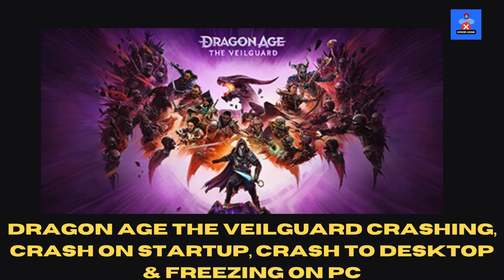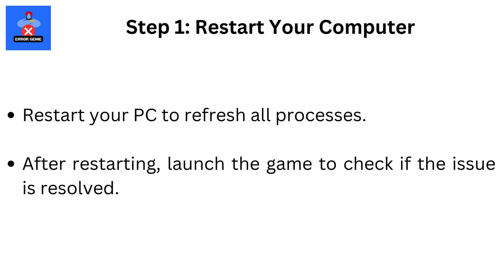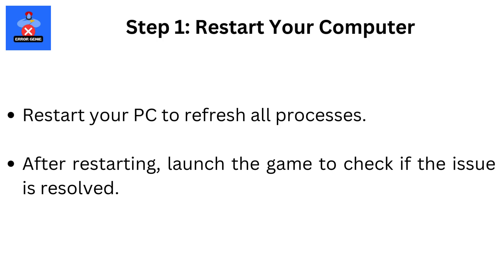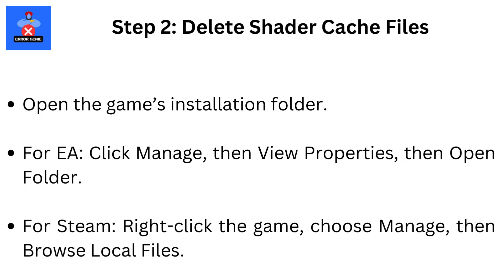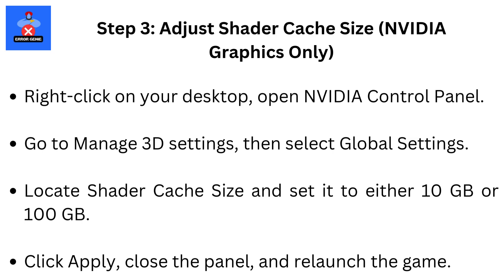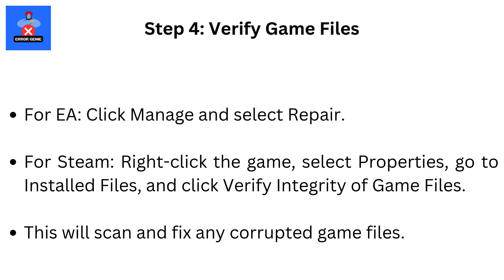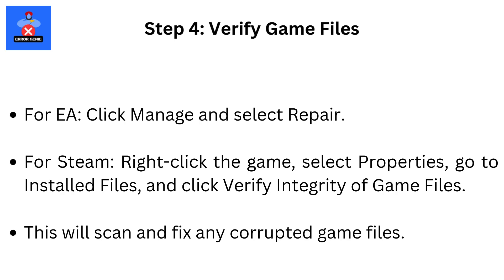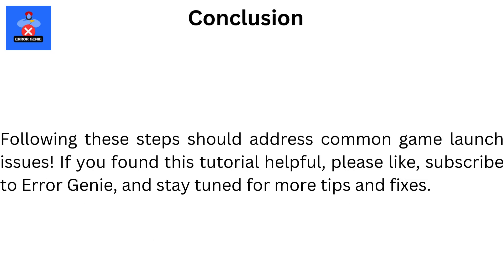How To Fix Dragon Age The Veilguard Crashing Crash On Startup Crash To Desktop & Freezing On PC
How To Fix Dragon Age The Veilguard Crashing, Crash On Startup, Crash To Desktop & Freezing On PC. Hey, Error Genie here! I’ll show you a quick and easy way How To Fix Dragon Age The Veilguard Crashing, Crash On Startup, Crash To Desktop & Freezing On PC, here are some easy steps to help you fix it.

Restart your PC to refresh all processes.
After restarting, launch the game to check if the issue is resolved.

Step 2: Delete Shader Cache Files
Open the game’s installation folder.
For EA: Click Manage, then View Properties, then Open Folder.
For Steam: Right-click the game, choose Manage, then Browse Local Files.
Go to the shader cache folder and locate a specific shader file (e.g., 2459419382).
Create a backup by copying the file to a safe location, then delete it from the folder.
Relaunch the game and check for improvements.

Step 3: Adjust Shader Cache Size (NVIDIA Graphics Only)
Right-click on your desktop, open NVIDIA Control Panel.
Go to Manage 3D settings, then select Global Settings.
Locate Shader Cache Size and set it to either 10 GB or 100 GB.
Click Apply, close the panel, and relaunch the game.

For EA: Click Manage and select Repair.
For Steam: Right-click the game, select Properties, go to Installed Files, and click Verify Integrity of Game Files.
This will scan and fix any corrupted game files.

Step 5: Update Your Graphics Drivers
Go to the official website for your GPU (NVIDIA, AMD).
Download the latest driver for your graphics card model.
During installation, choose Custom Installation, check Perform a Clean Installation, and finish setup.
Restart your computer after installation and check the game.

Following these steps should address common game launch issues!